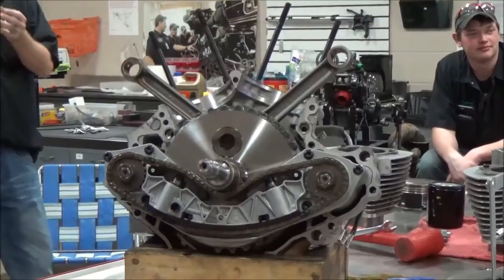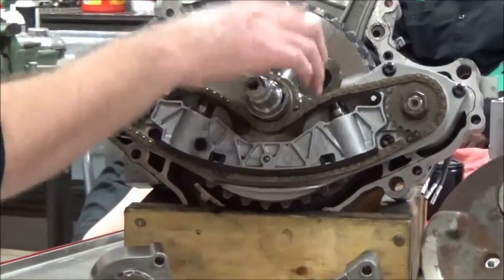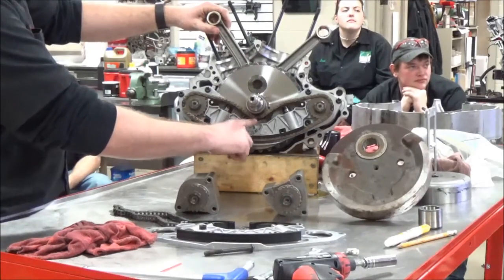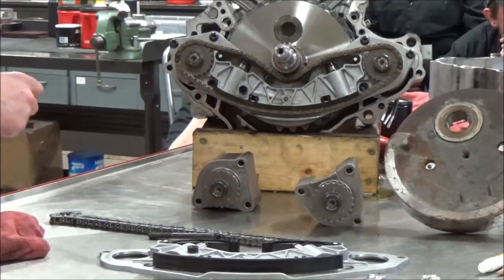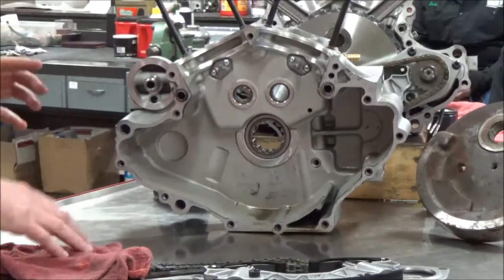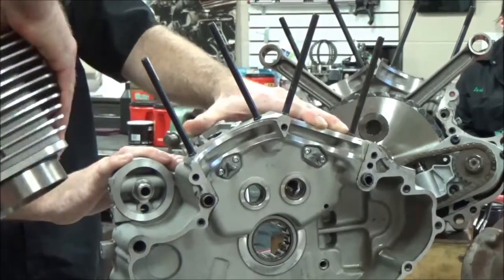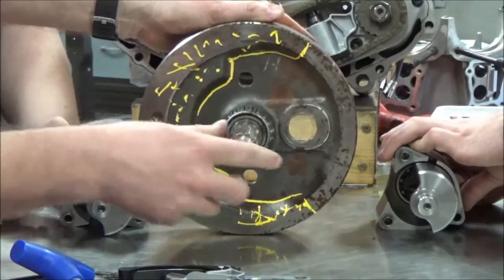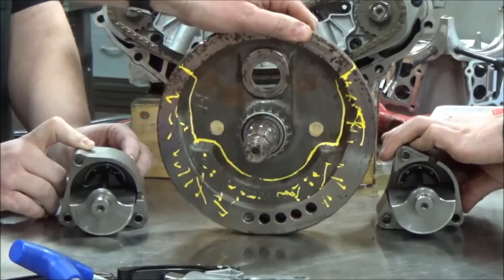Twin Cam Series: 06 Softail Counterbalancer Piston Jet Theory and Operation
Harley Davidson Softail B motor crankcase disassembly procedures are continued from video 05. Counterbalancers are explained in detail. Click the links to playlists: (entire list link is the last one)

Keep Wrenching,
Shane Conley
Instructor/Motivator/Motorcyclist